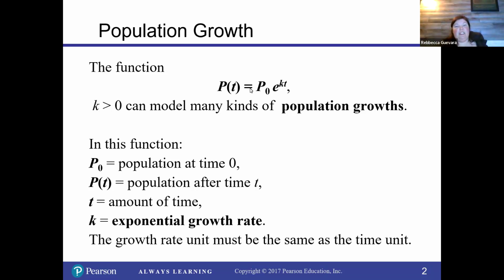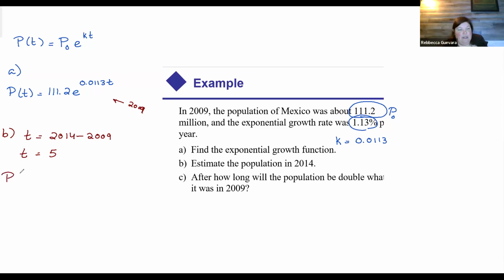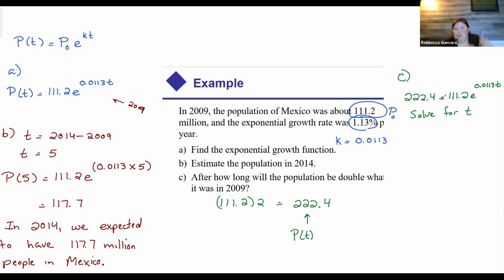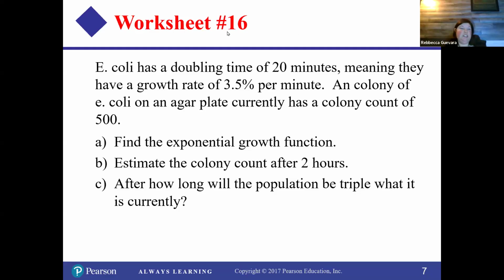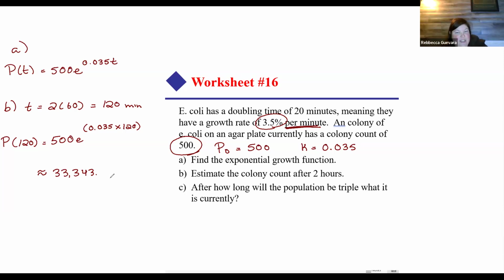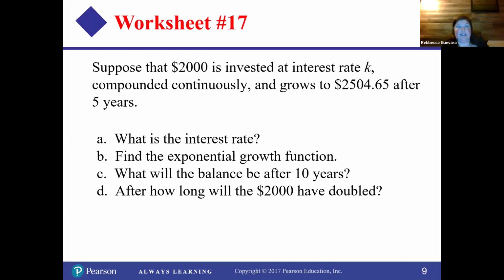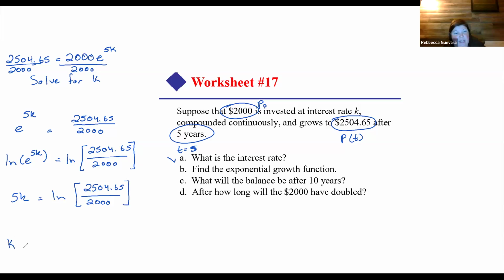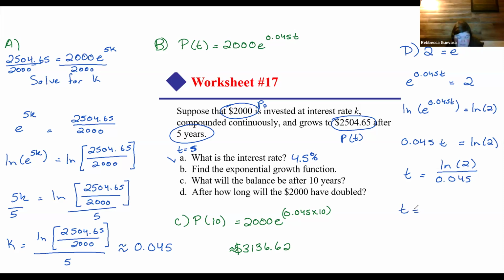College Algebra Section 9.7 (Exponential Growth)